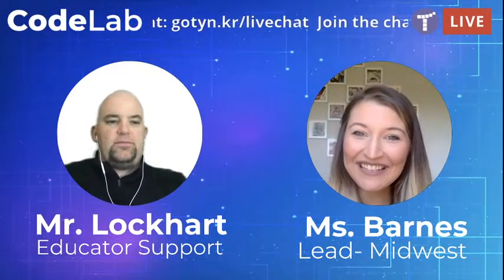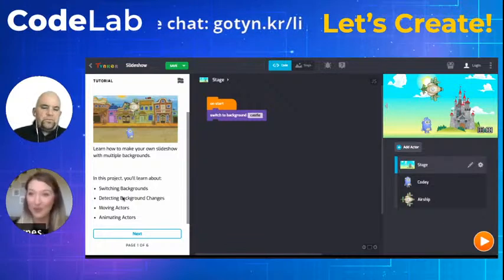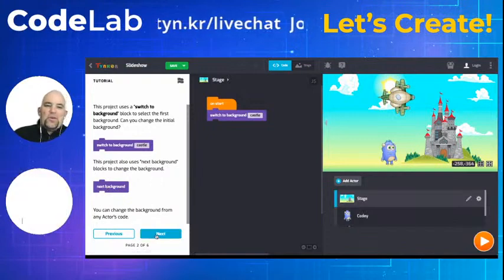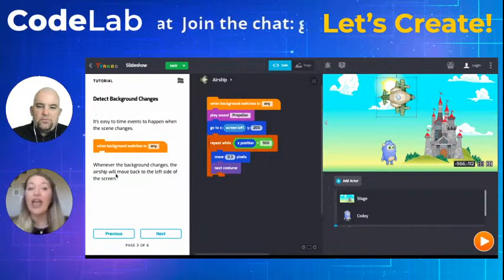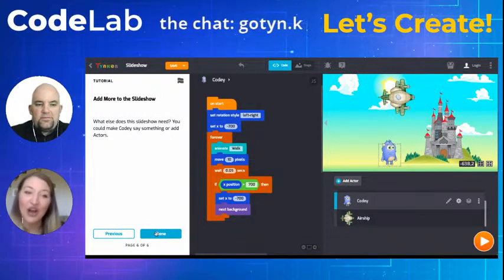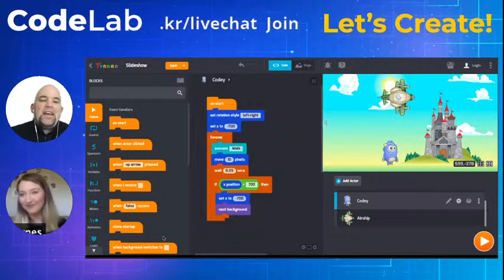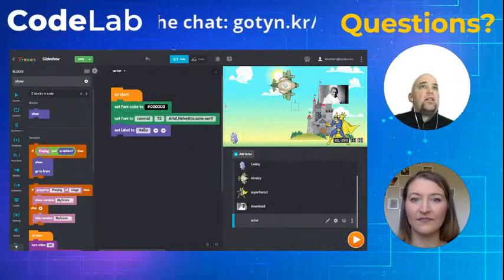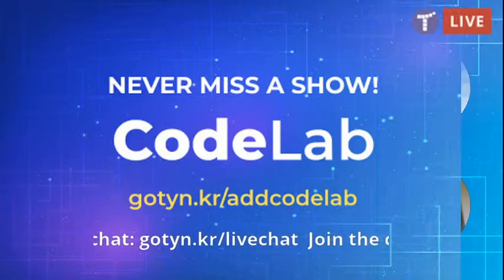Design a Presentation with Code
Learn how to make your own presentation in Tynker! Our CodeLab guests will teach you all about switching backgrounds and detecting background changes, as well as moving and animating actors.